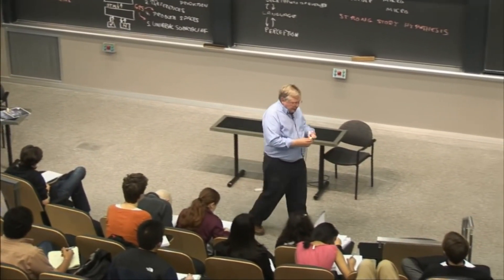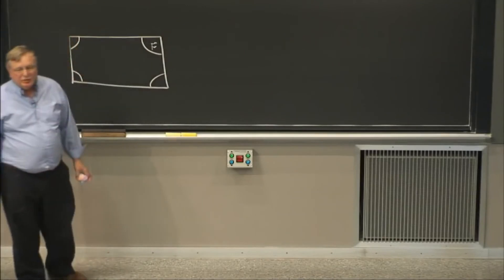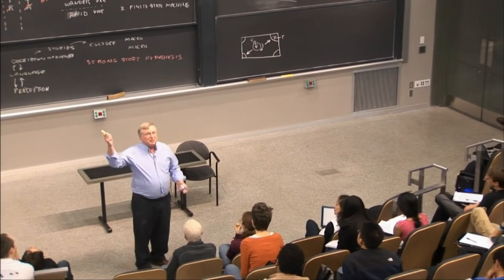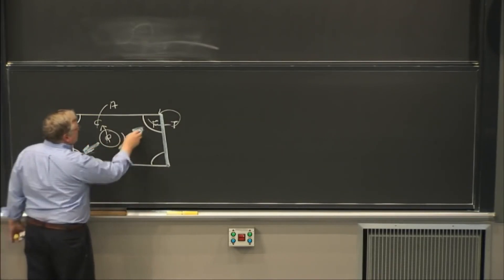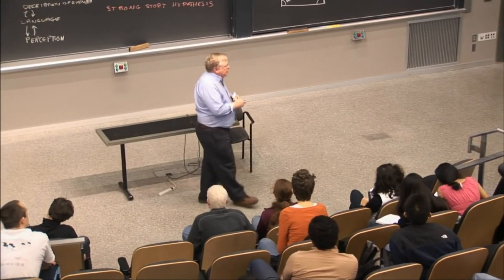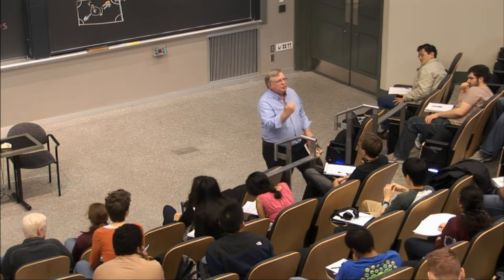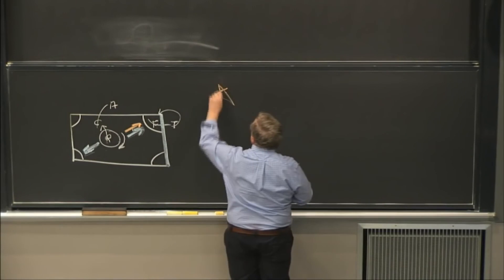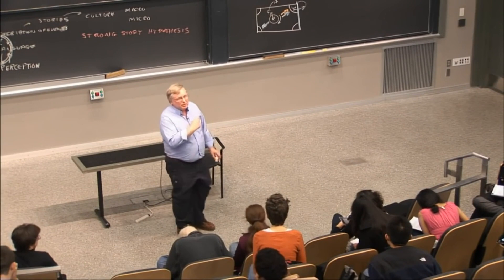The importance of language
This is an excerpt from the lecture 19 of MIT 6.034 Artificial Intelligence, Fall 2010. Thanks to MIT OpenCourseWare for releasing it.

In this lecture, Prof. Patrick Winston talks about the importance of language.